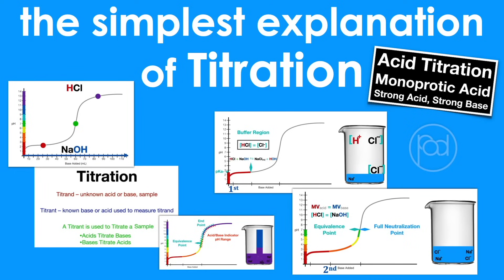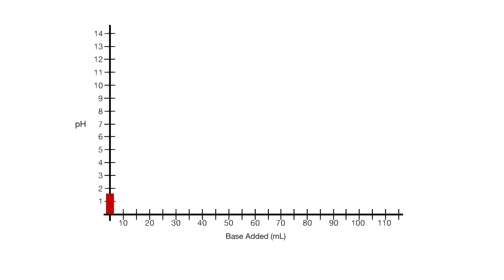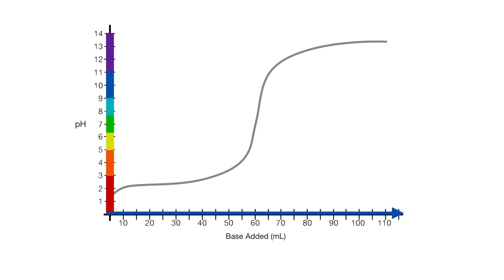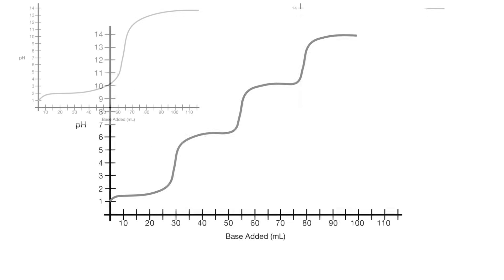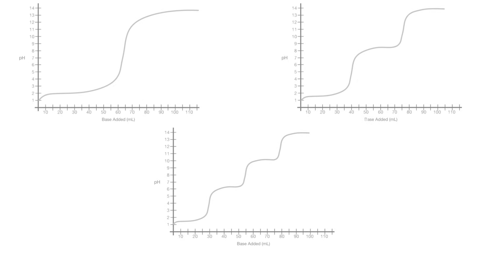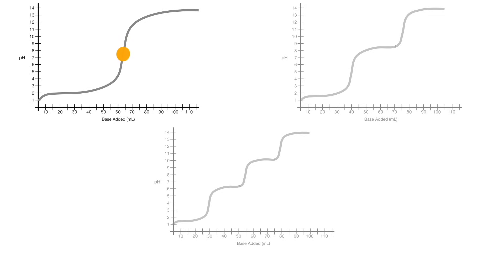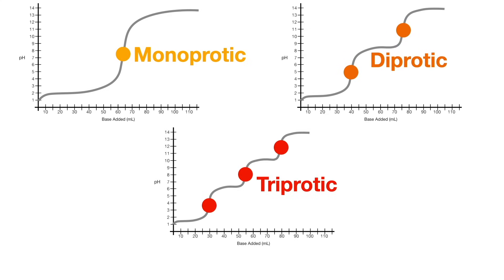Mono-, Di-, or Triprotic Acid on Titration Curves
Quickly and easily determine whether an acid is mono-, di-, or triprotic on titration curves!